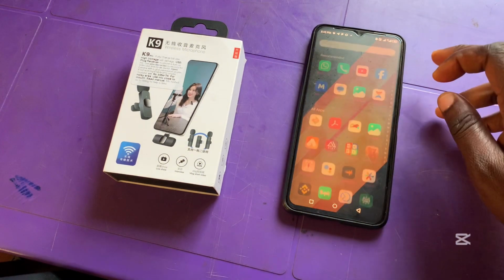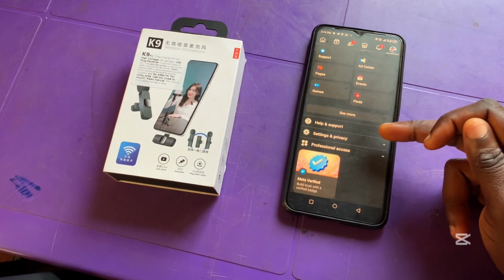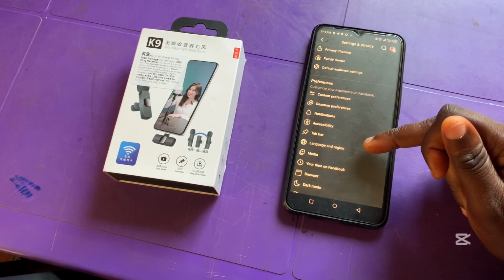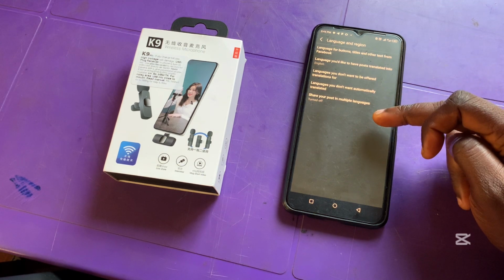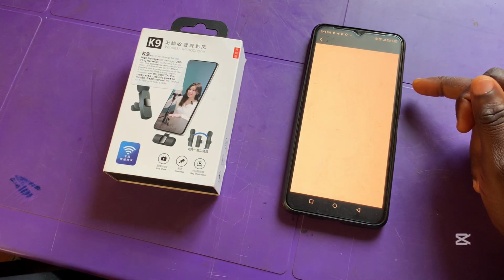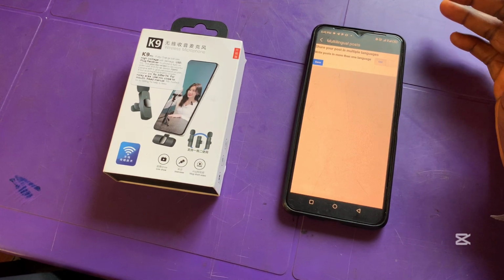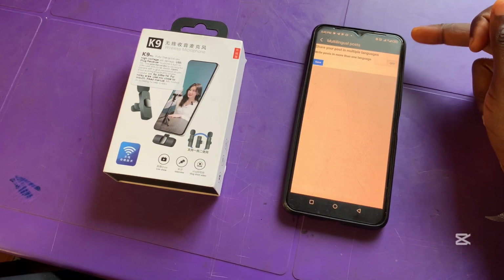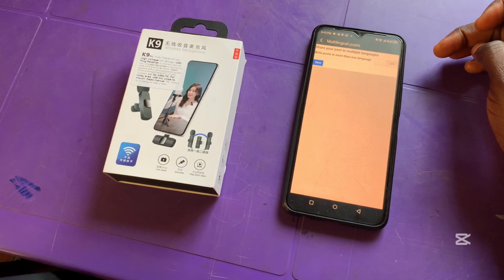How To Turn On Multiple Languages on Facebook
In this video, I explained into details on how to turn on multiple languages on Facebook if you find this video so helpful subscribe to my channel and share with more people to benefit from it, turn on notification bell for more updates.